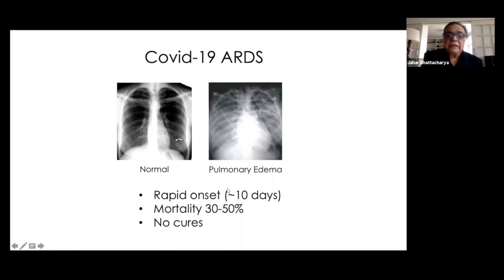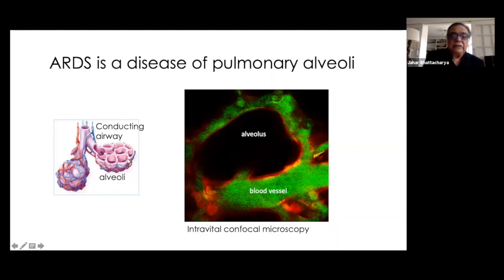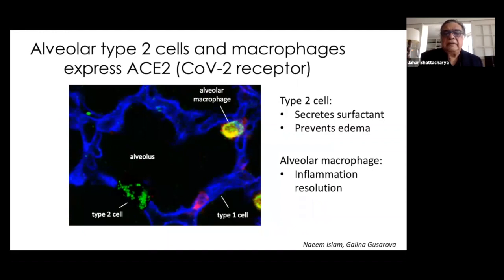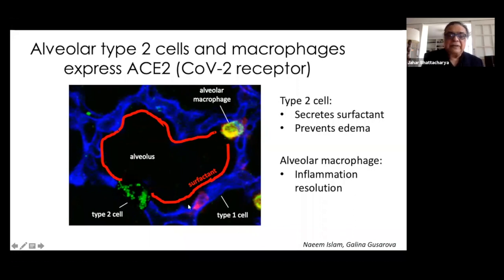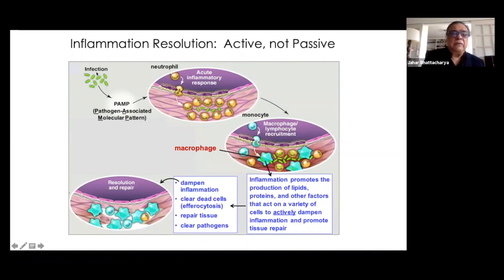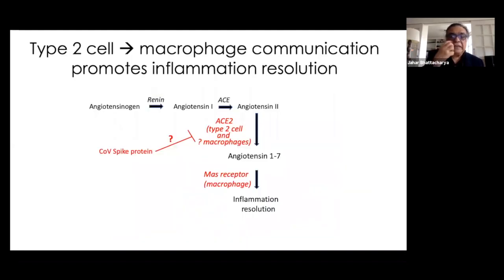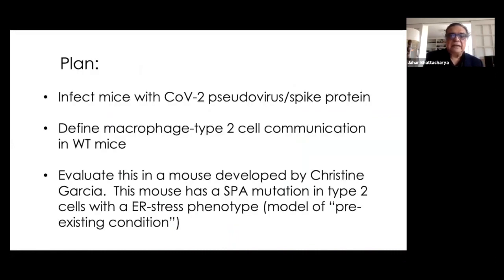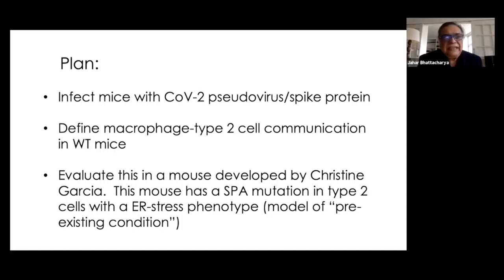Jahar Battacharya, COVID-19 Virtual Symposium: April 1, 2020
Jahar Battacharya: Effects of SARS-CoV-2 on Alveolar Epithelial Cells and Macrophages

Dr. Battacharya, in collaboration with Ira Tabas and Christine Garcia, is interested in understanding the basic mechanisms that the virus uses to infect critical cells in the pulmonary alveoli and cause acute respiratory distress syndrome.

They plan to infect mice with a pseudovirus or the spike protein to evaluate the immunologic response, as well as the mechanistic processes that occur, such as the binding of ACE2 to enter the lung and disruption of macrophage and type 2 cell communication.